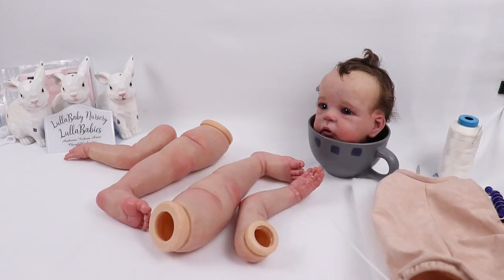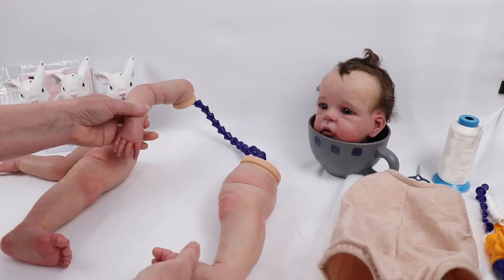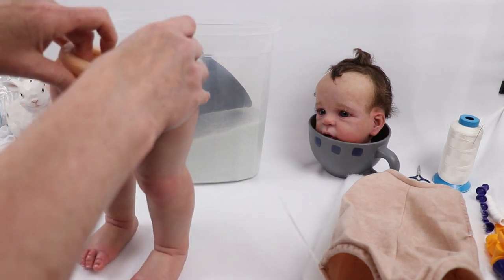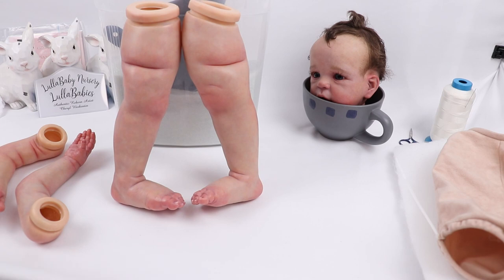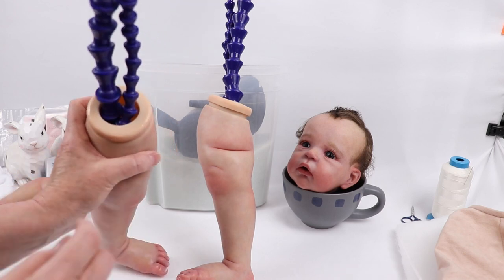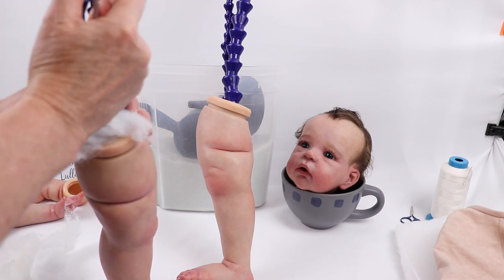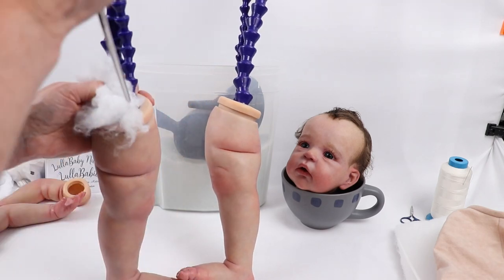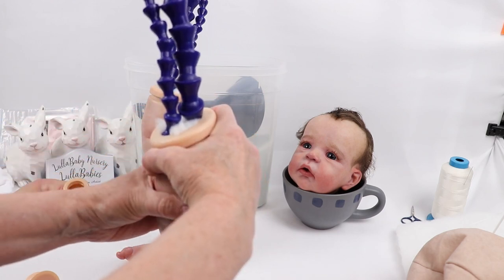DIY Armature Part 2~Poseable Prototype Art Doll Tutorial~Sandie Toddler Baby~LullaBaby Nursery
Various online stores sell this product by various brands Jeton, Loc line, YXQ, etc. Choose the sizes according to the space in your limbs, depending on doll you are working on.

You can order a set directly from me.

THIS IS AN OPTIONAL ARMATURE KIT IDEA
You are following along and or ordering the same product that I installed at your own risk.
NO WARRANTY this is a FREE TUTORIAL that took hours extra to record, edit & share
I have had my armatures inside my triplets for over a year now.
All are jointed flexible plastic joints that snap together.
If in the future you prefer to take out, it is easy to follow in reverse with tutorial.
Armatures are a personal preference.

I have some listed in my Mercari Shop.